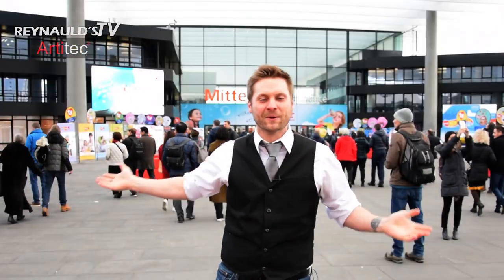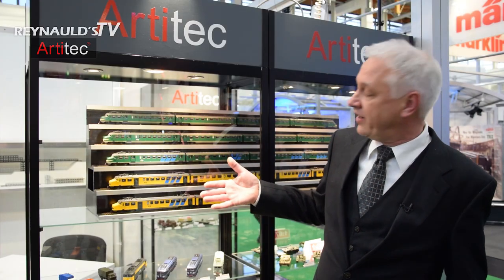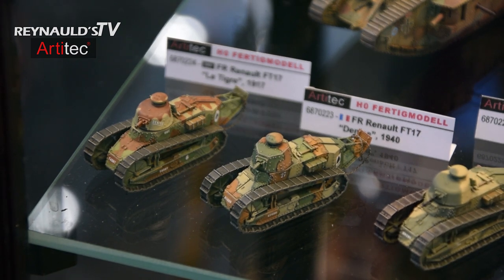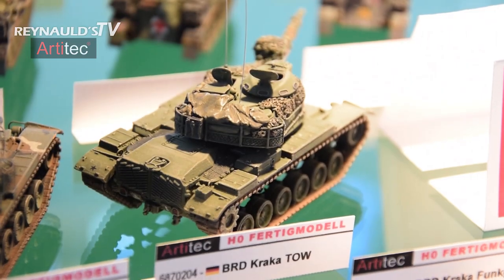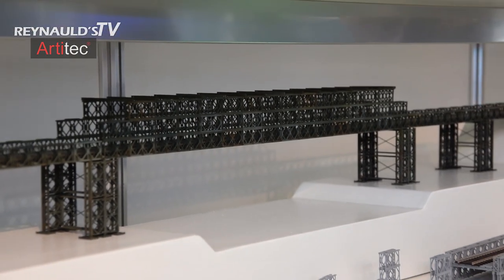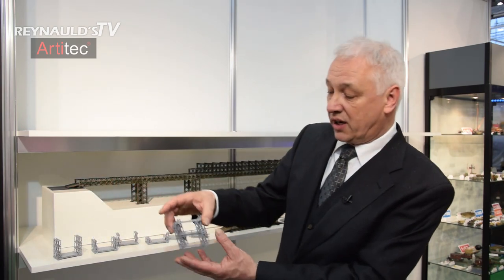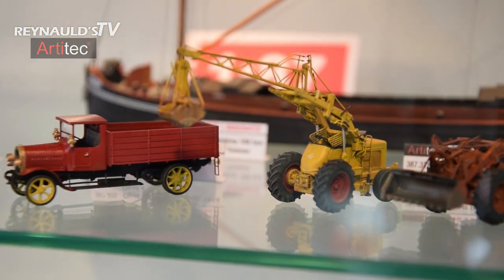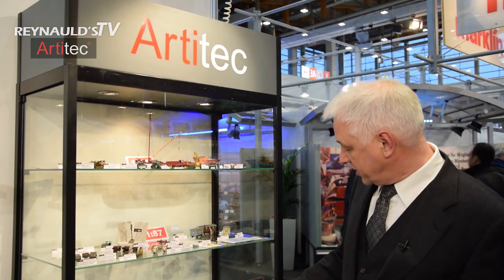Artitec 2018 New Items introduced at the International Toy Fair in Germany!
REYNAULDS.COM is excited to share our video coverage of the 2018 International Nürnberg toy fair. This year instead of posting a long video featuring many manufacturers we decided to create individual brand-specific videos. This video features an interview with Architect's owner Herbert Tomesen showcasing some of the Artitec 2018 new items. To view the entire Artitec product assortment of click below.

If you ever want to visit the International Toy Fair please let us know, we offer tours to Germany and the Toy Fair is one of our main tours.